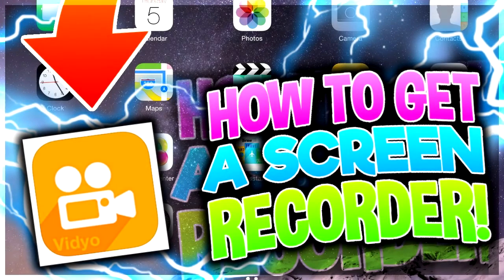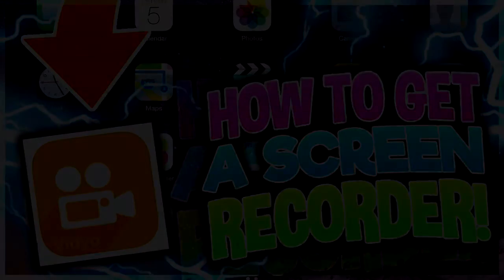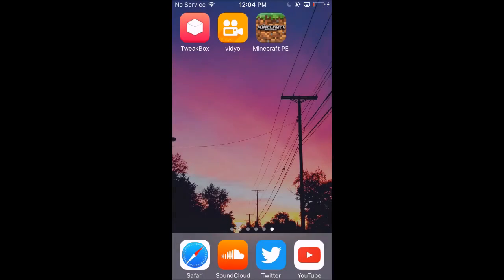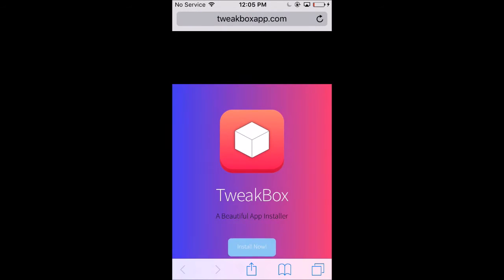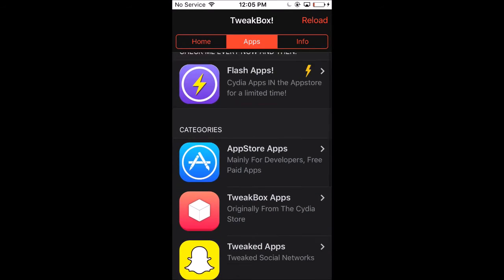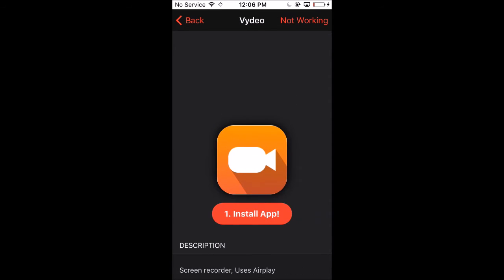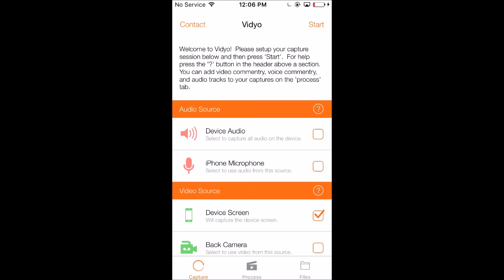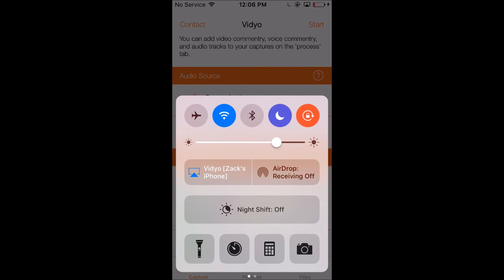How To Get a iPhone Screen Recorder Without Jailbreak or Computer - Vidyo iOS 10 Screen Recorder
Today, I show all of you a very simple way to get a screen recorder on your iPhone or iPad running iOS 10.